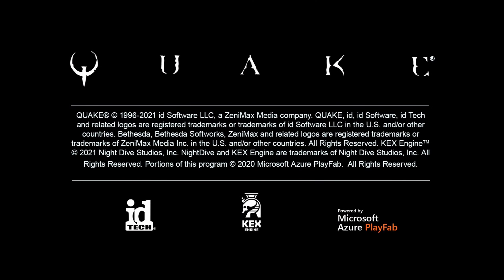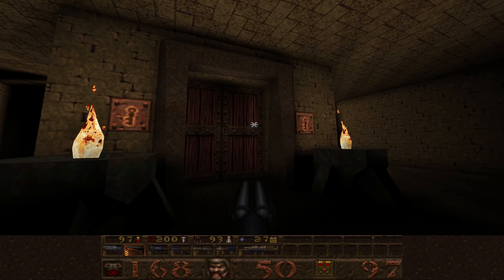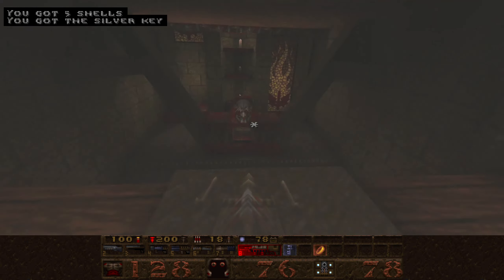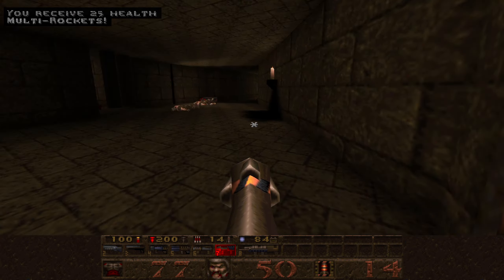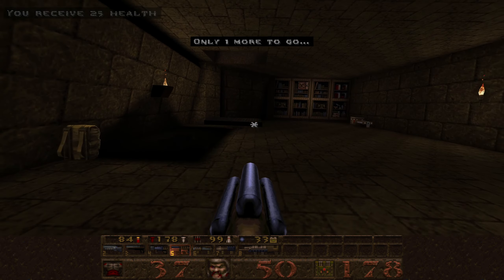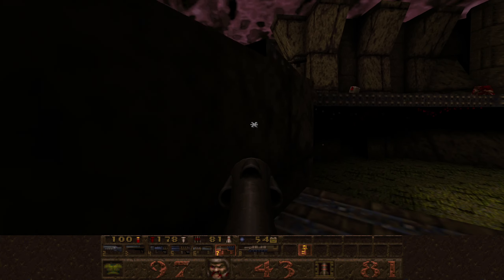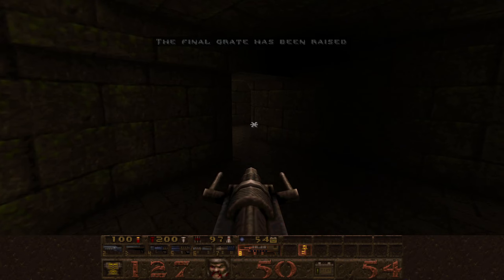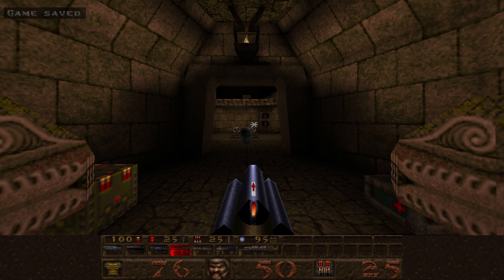Quake 25th Anniversary Edition. R2M5 Nightmare 100% walkthrough with commentary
A playthrough of the Quake 25th Anniversary remaster by Nightdive in the Kex Engine.  This is on Nightmare difficulty and going for 100% kills and 100% secrets.  Onto the second mission pack Dissolution of Eternity now.
I'm recording this separate to the original release as AI and other changes have subtle but material impacts on gameplay, strategy and difficulty

This is a nice mostly linear path to run here

0:00 - Introduction
0:18 - Gameplay begins
0:28 - Secret #1 Power Shield
0:49 - Don't miss the hiding grunts
1:04 - Gold door to exit for later
1:41 - Secret #2 Megahealth
2:03 - Secret #3 Ring of Shadows
2:38 - Silver key then silver door
2:57 - Door opens later
3:19 - Bars open later
3:45 - Access down
4:04 - Outside access areas open
4:09 - Secret #4 Lava Nails and health
5:07 - Two buttons to non secret pentagram
5:38 - Gold key and defying god
5:53 - Outside access areas now open
6:15 - Outside now, take out everyone
6:54 - Need to open final grate
7:36 - Final grate raised!
7:57 - Back to start bit .. telefrag attempt .. fail
8:11 - Gold door